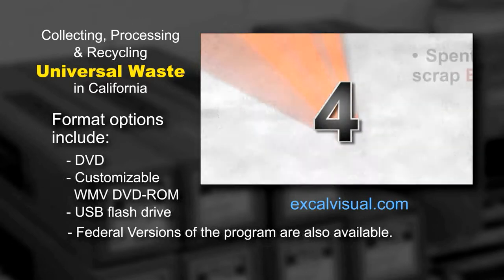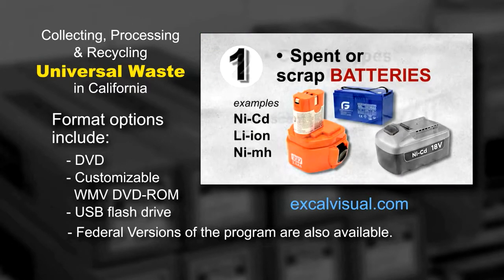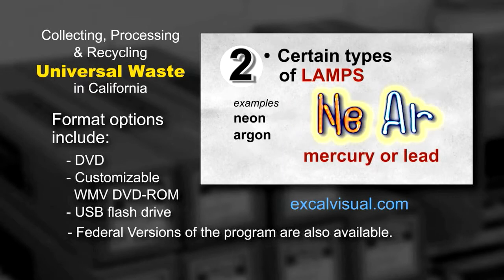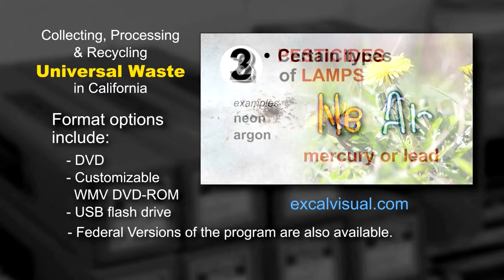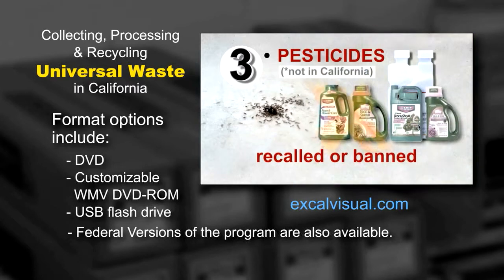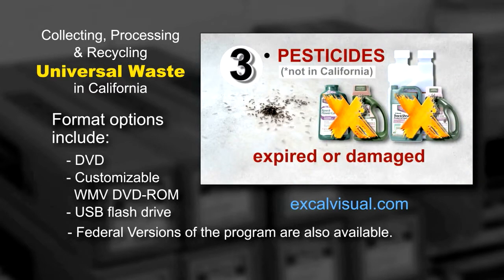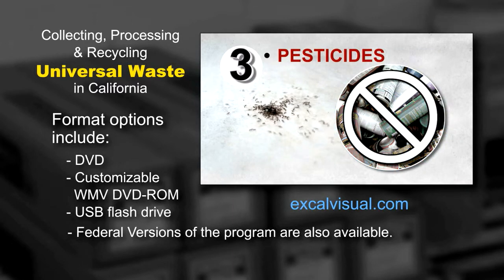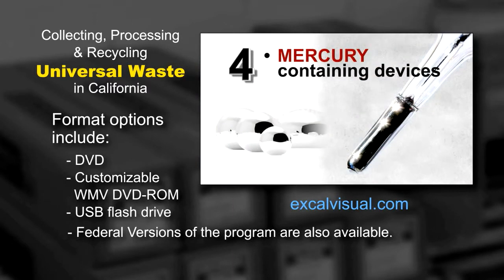California Universal Waste Training: "Collecting, Processing & Recycling"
Excal Visual EHS Training

Universal wastes are hazardous wastes that are generated at industrial, government, municipal and retail sites all over the country. The facilities that generate them are tightly regulated by the US Environmental Protection Agency and California state and local environmental agencies.

In general, the universal waste regulations in California are more strict and more expansive than those of the USEPA. They are found in two places: the California Code of Regulations (the CCR) and the California Health and Safety Code (the HSC). This new program details the key elements in these regulations.
This new HD video training program includes the “Complete Version” (20 minutes) and it is supplemented by a concise “Refresher Version” (13 minutes). The program also contains a CD-ROM with a custom PowerPoint template, Trainer's Guide, Employee Quiz, Training Forms, and closed-caption programs are all included. ($595)